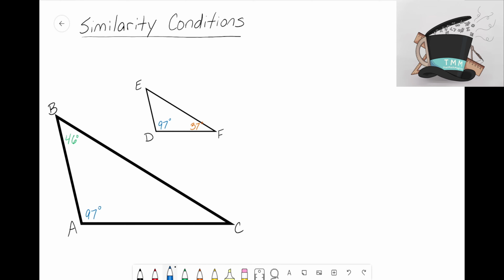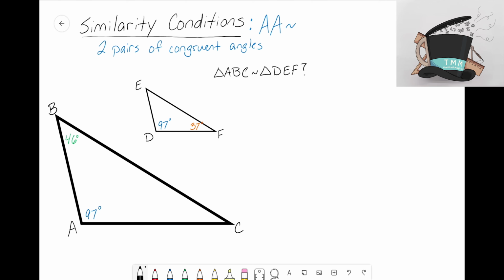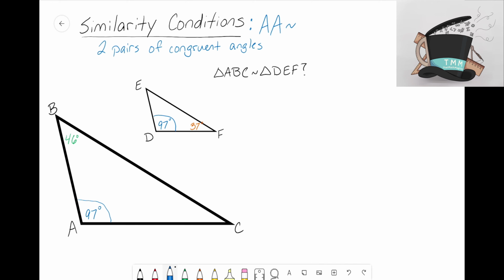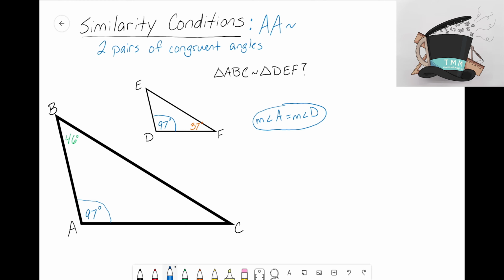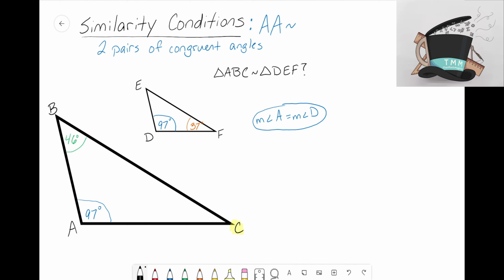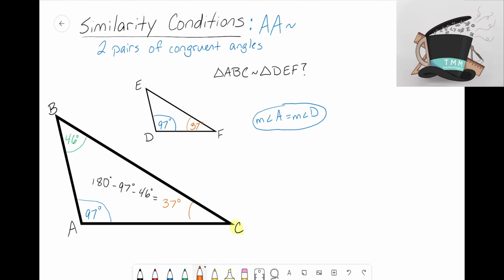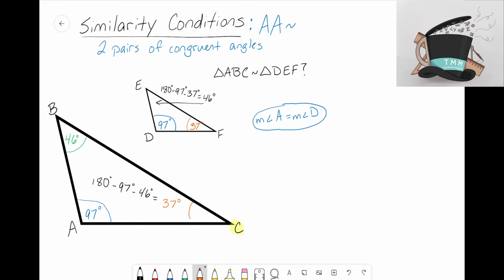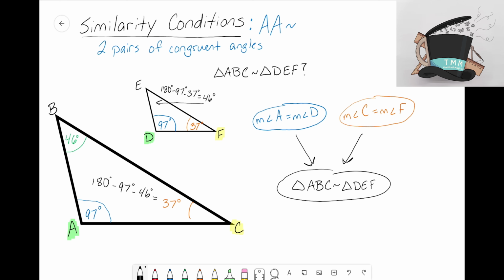Similar Triangles: AA~ (Angle-Angle) #3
In this video we look at how we can prove that two triangles are similar by Angle-Angle Similarity.